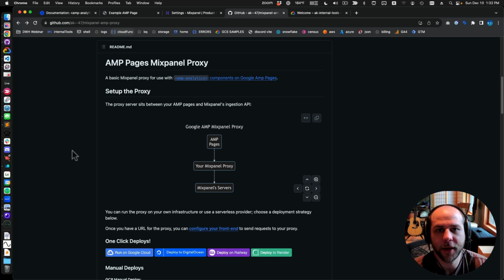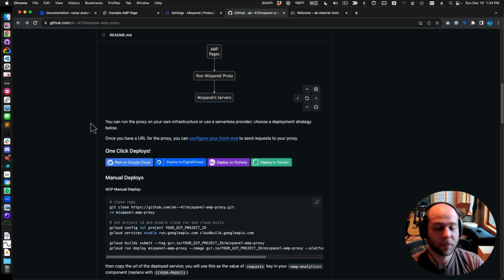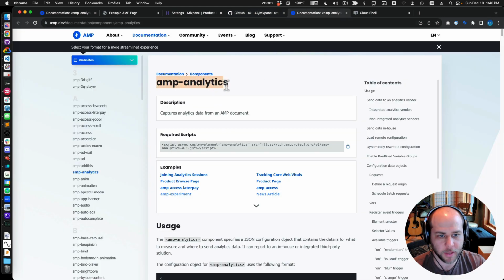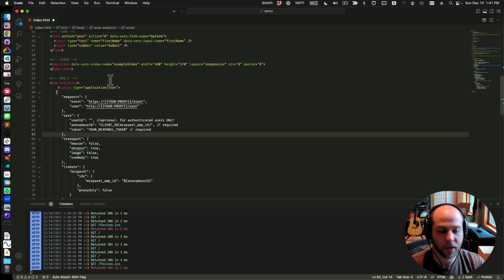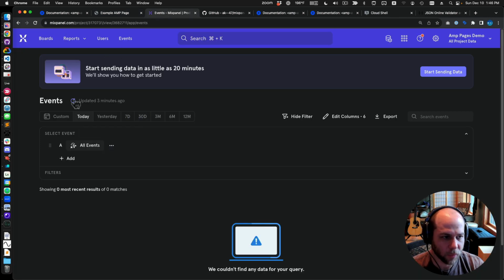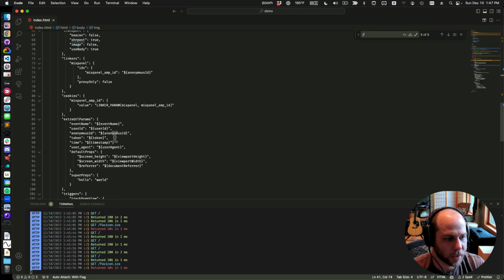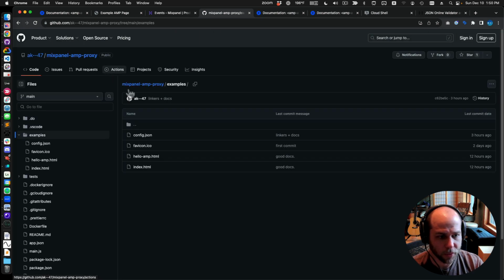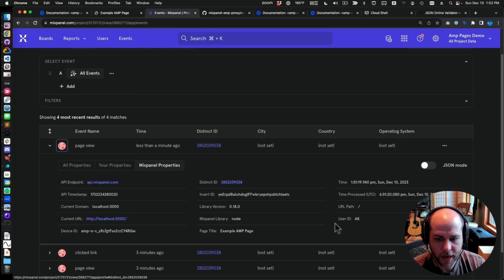AMP Pages Mixpanel Proxy